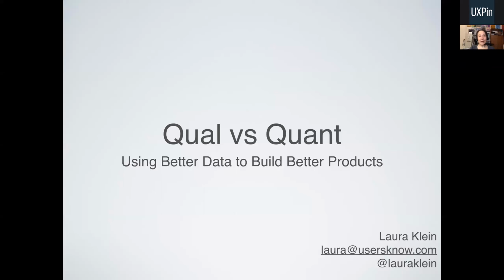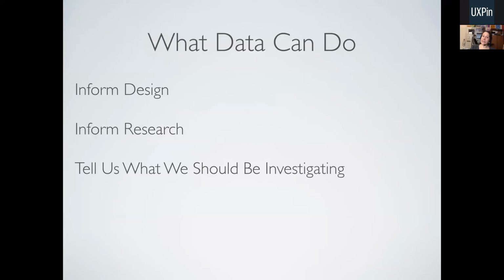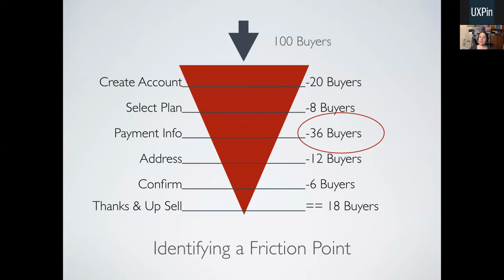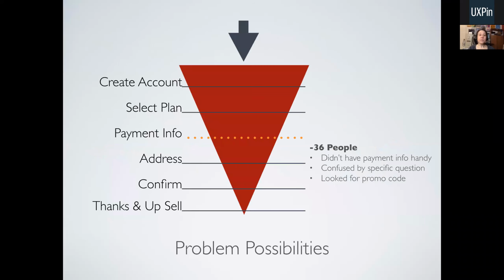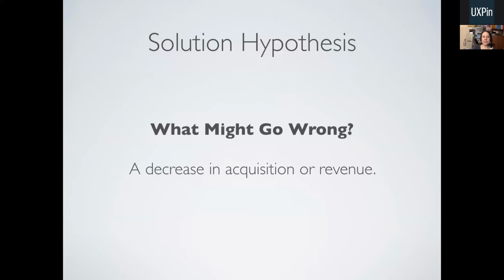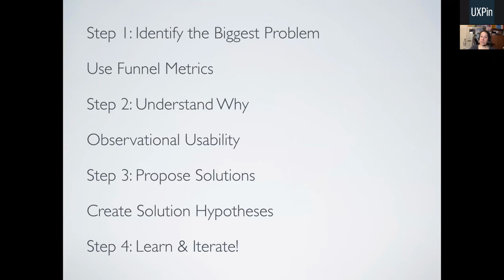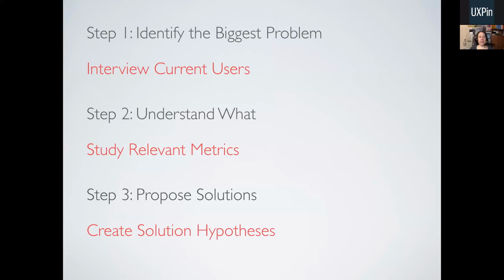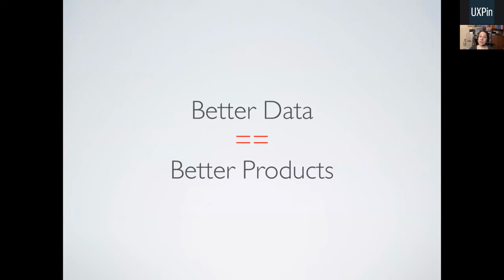UXPin Webinars: Using Better Data to Build Products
Welcome to a Webinar with Laura Klein, Principal at Usersknow. Inform product and UX decisions with the right data.

You'll learn:
How to use quantitative and qualitative data for decisionmaking
How to create and validate your hypotheses
How to evaluate solutions to product problems